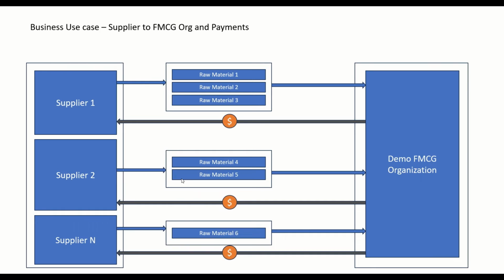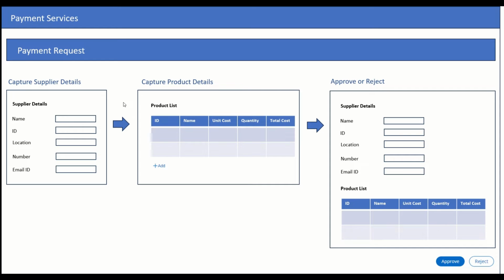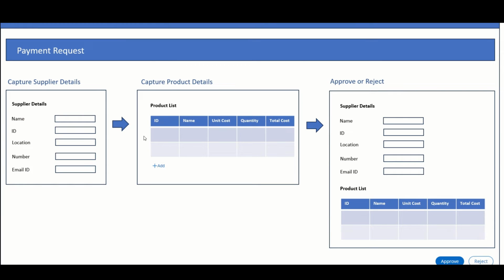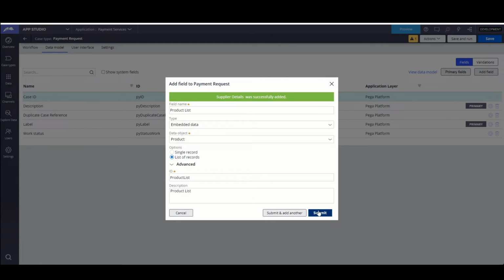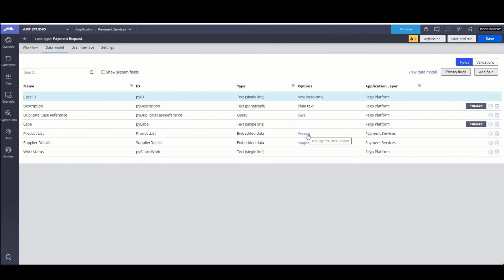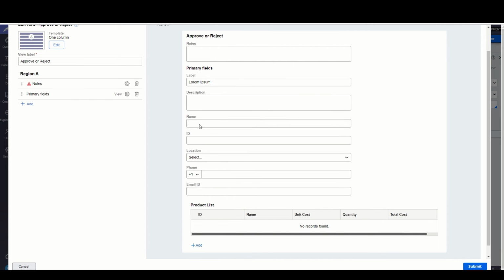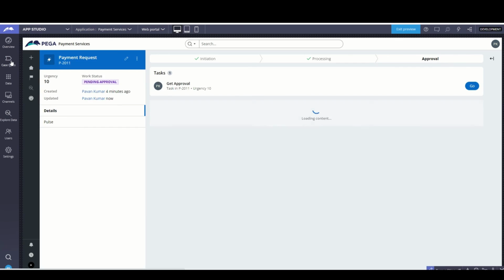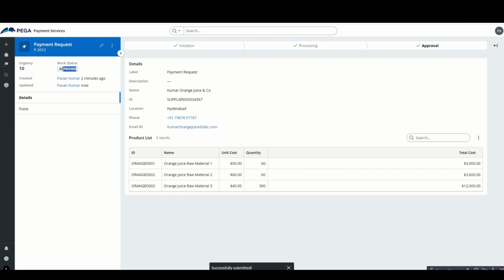Pega Constellation Part 1 (Application and case type creation)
This session is part of the Pega Constellation Series.

It is the introduction to Constellation. We will be targeting the following in this session:
- Creating a brand new application on top of Cosmos react
- Create a case type from App Studio and configure the data model and views
Note: The best part of this session is it comes with a business use case with which you can also understand what the real project scenarios would look like.

The Pega version used in the session is 8.8.3

Below are quick links for subsequent parts.